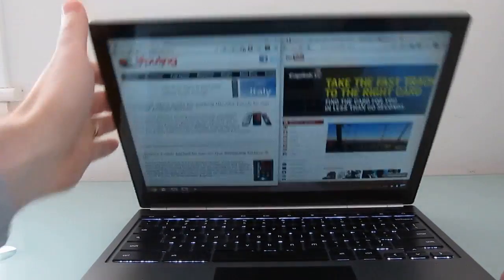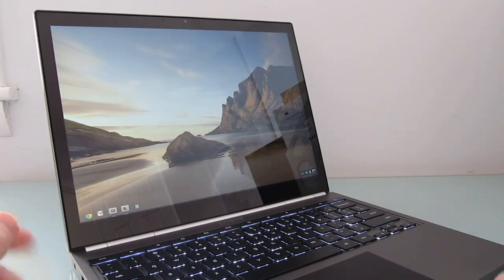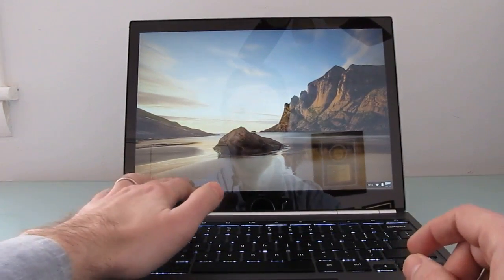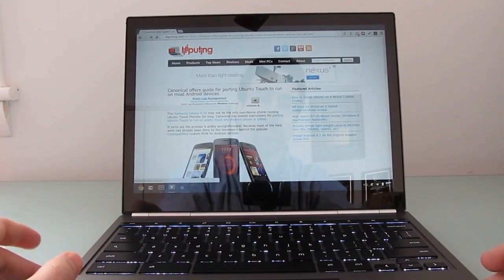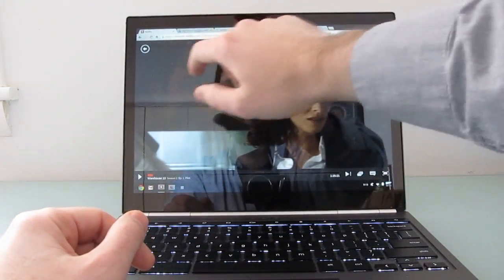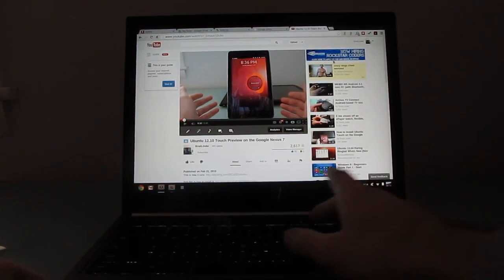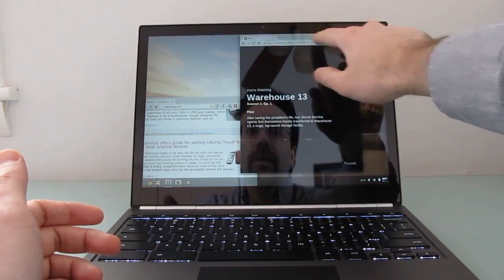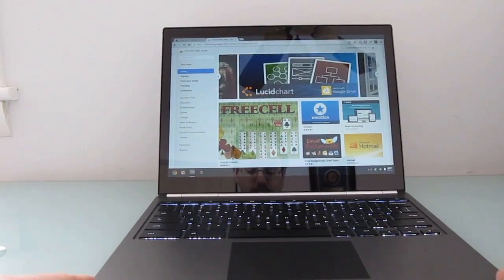Google Chromebook Pixel - first impressions